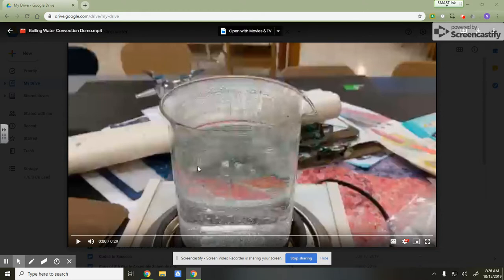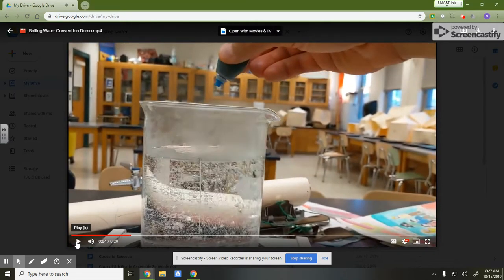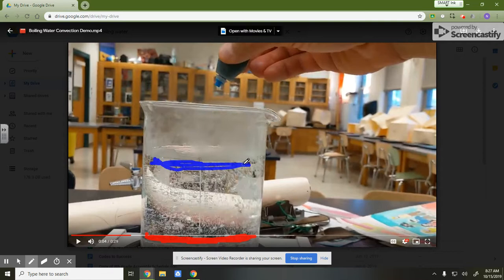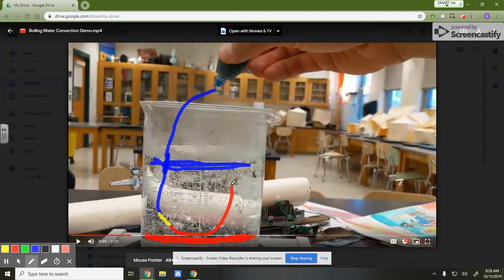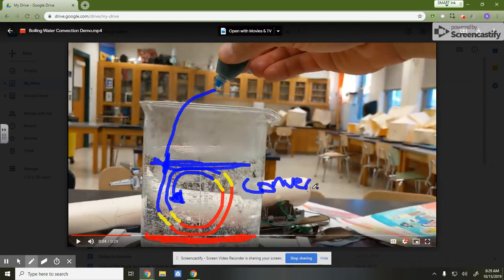Keepin It Real w Heat Transfer - Convection